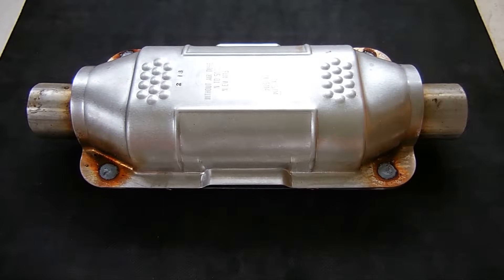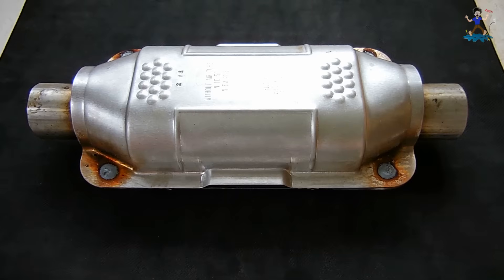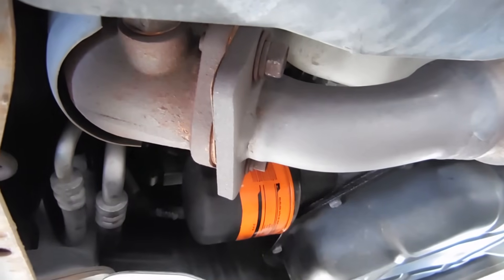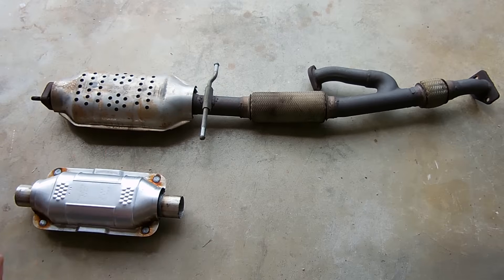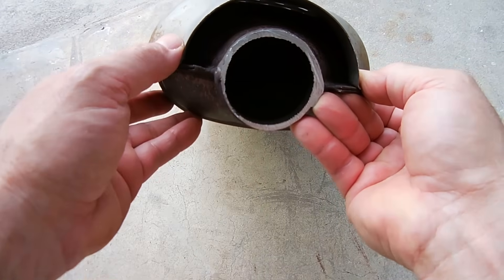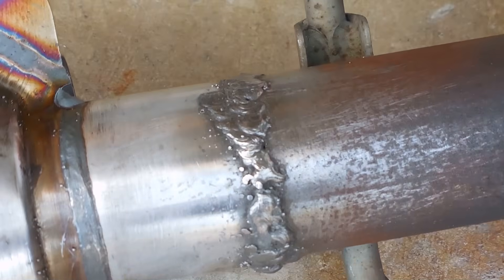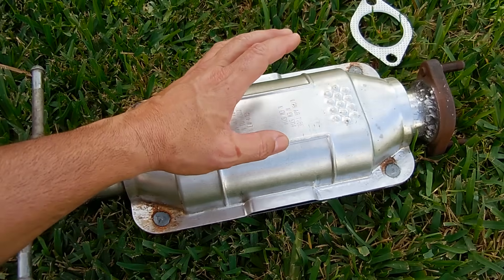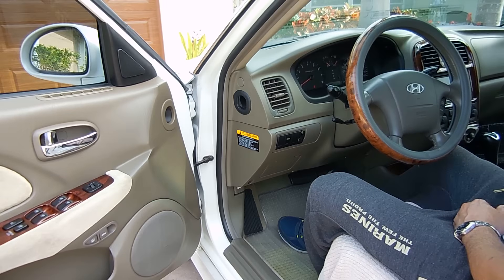Catalytic Converter Problems & Replacement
In this video I'll explain common catalytic converter problems, explain how they're made, and also replace the 15 year old catalytic converter on my 129,000 mile vehicle using a universal oval catalytic converter. Catalytic converter issues can result in a PO420 code . Enjoy the video!

Low Cost Eastern Catalytic Converters